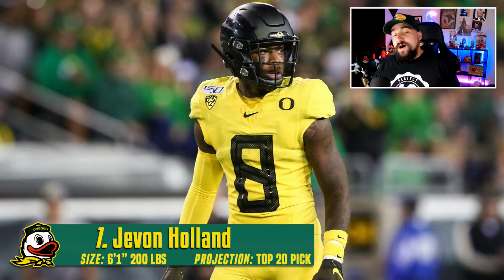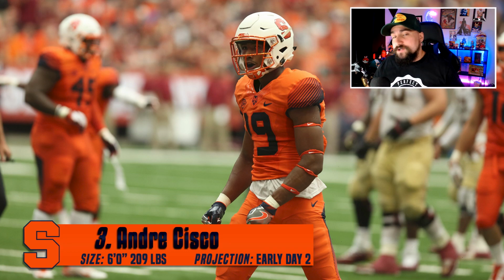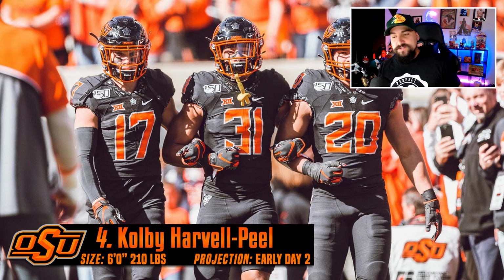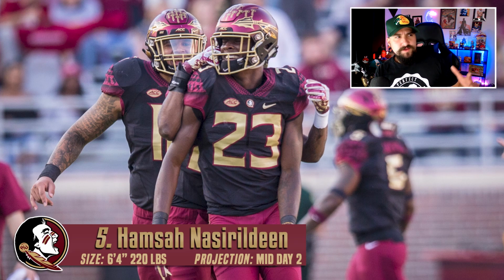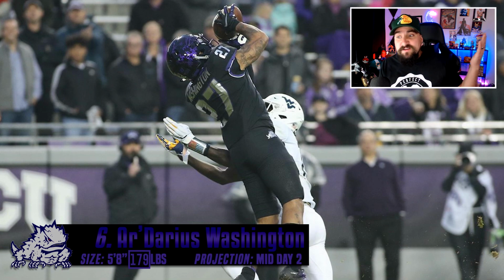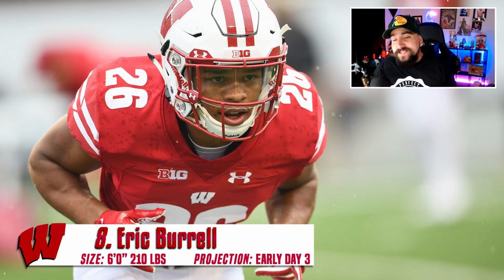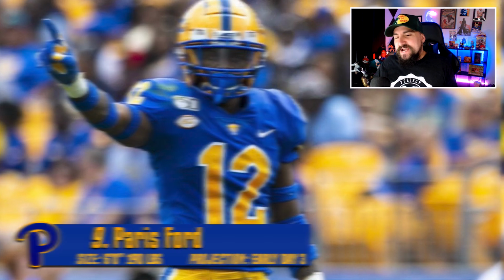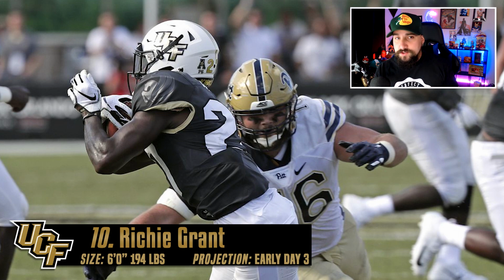2021 Top Safety Prospects | Draft Preview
Lemme know who you think should have been included!

Streaming schedule to come.